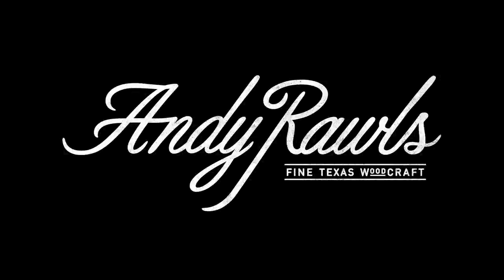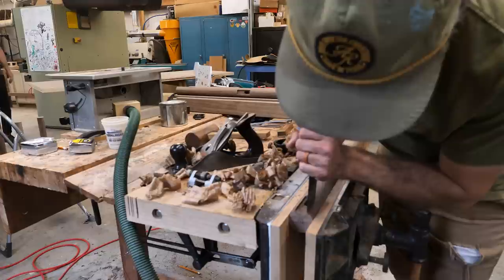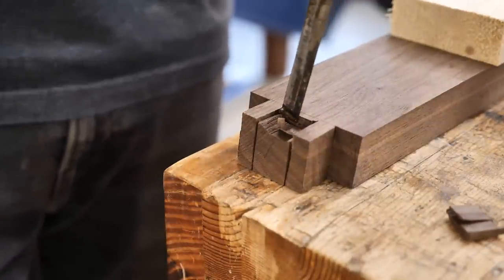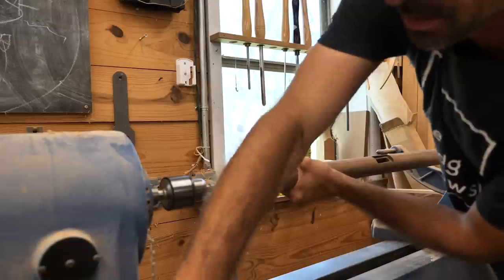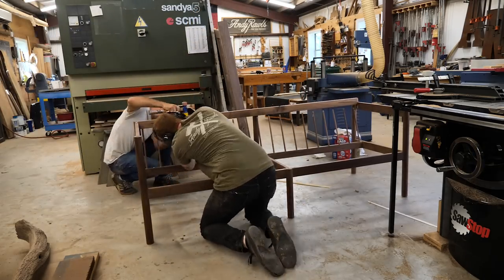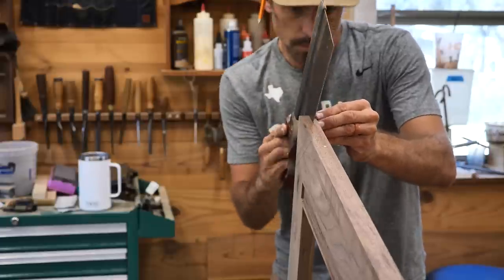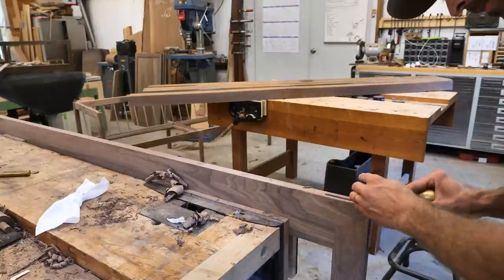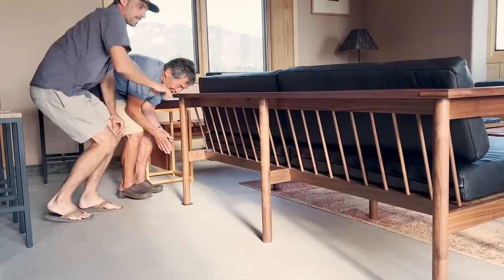CUSTOM Walnut Sofa // It Took 61 Woodworking Joints and 85 Shop Hours To Build This